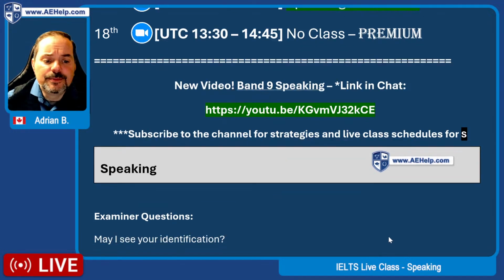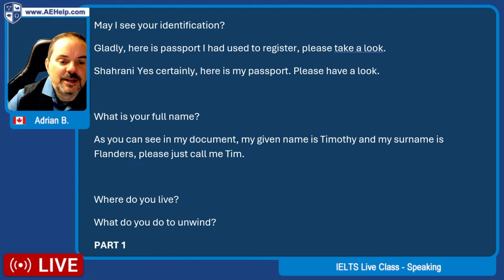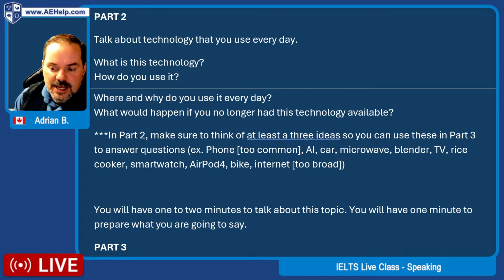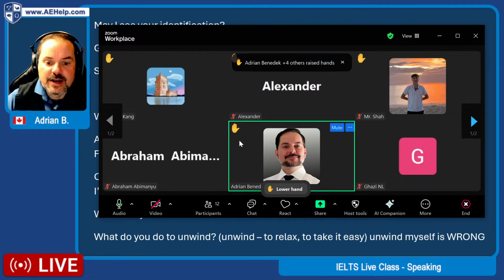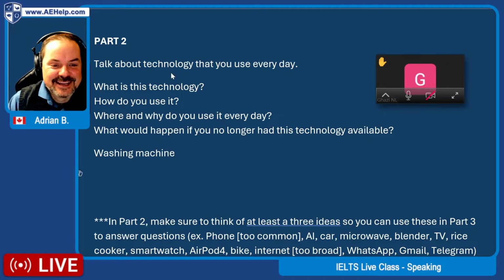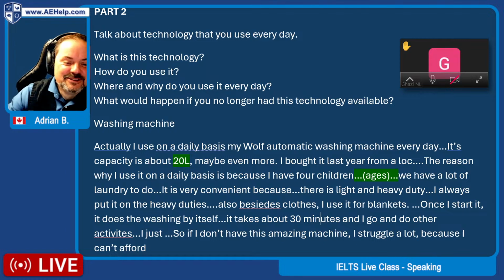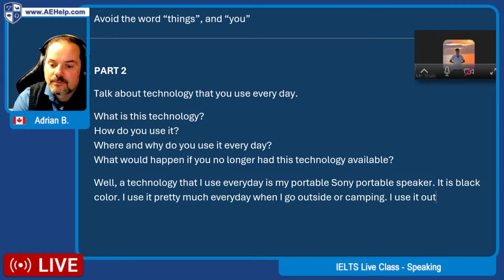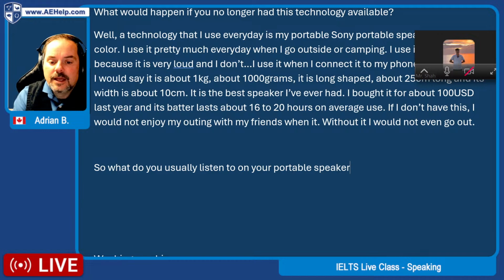IELTS Live Class - Speaking about Everyday Technology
Get all of our IELTS speaking videos Joining is also your ticket to weekly Premium Student zoom classes!

SPEAKING
Examiner Questions:
What do you do to unwind?

PART 1
Let’s talk about television and movies.
How much time do you watch television each week?
When do you usually watch the television?
Do you prefer watching movies or television shows?
What was the last movie or show you watched?
Do you think movies and television are a good way to learn about different cultures?
If you could make a T.V. show, what would it be about?

PART 2
Talk about technology that you use every day.
What is this technology?
Where and why do you use it every day?
What would happen if you no longer had this technology available?

PART 3
Let’s talk about technology and its relevance to everyday life.
In what ways has technology changed the daily life of individuals in the past decade? Do you think people are too dependent on technology for basic tasks?
How does technology affect productivity in the workplace or in academic settings? Can excessive use of technology lead to a decrease in productivity?
What is the 'digital divide', and why is it a concern in today's society? How can governments or organizations address the issue of the digital divide?
Has technology improved or hindered interpersonal communication and relationships? What are the implications of virtual interactions replacing face-to-face meetings?
How has the rise of technology impacted personal privacy and security? What measures should individuals take to protect their privacy online?
How can access to essential technology be made more equitable across different societies? What role do governments and international organizations play in ensuring global access to technology?

This video is an IELTS speaking section interview questions, answers, and strategies. This playlist teaches essential techniques for IELTS speaking interviews. This video is part of a series that instructs the steps necessary to achieve a high score, between 7 and 9, on the IELTS question. This series will teach you the skills that will help you to be successful, and confident, and reach success on these questions during the speaking interview. Follow the instructions carefully and make sure to practice. It is essential to practice a lot to give full-sentence answers that reflect the grammar structure of the questions. Strategies will help with fluent language, natural language, and complex language. Enjoy. Follow us now on Twitter @aehelp